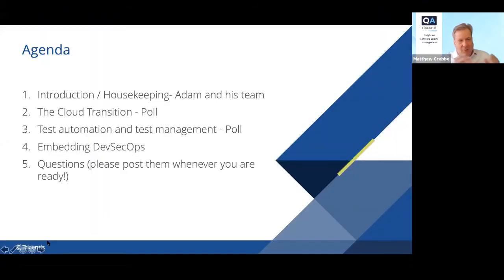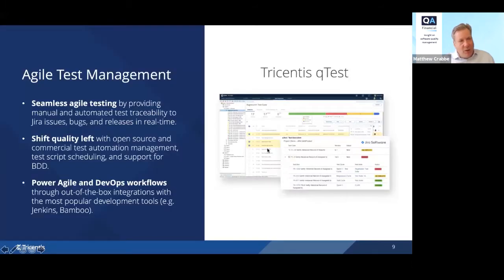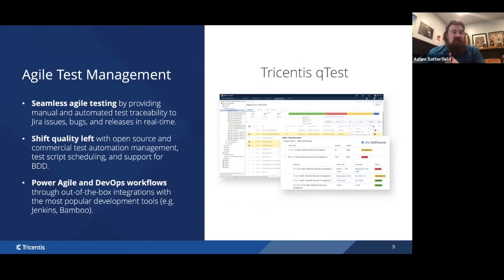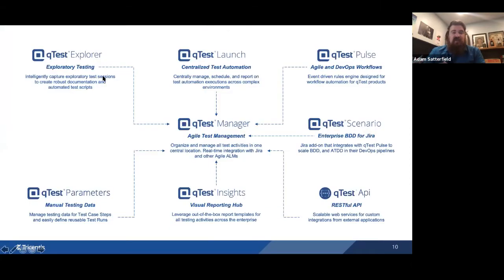QA and testing for the era of cloud services at Global Payments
This seminar will focus on how financial firms can modernise their software development and testing, and make the move from Waterfall to Agile.

Our speaker Adam Satterfield, Senior Director Engineering Enablement at Global Payments will be looking at how firms can adapt their existing practices for maximum leverage at minimum disruption and cost. He will discuss how to shift security testing left and will focus on how complex requirements can be simplified so that developers really can become DevSec experts.